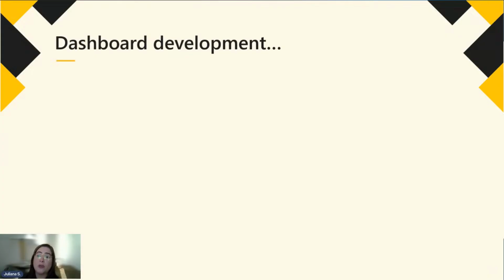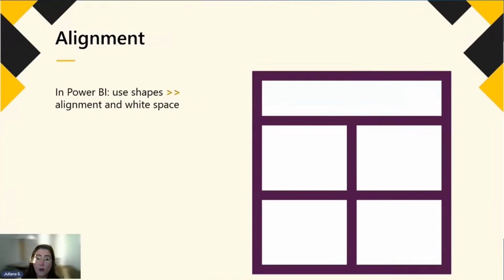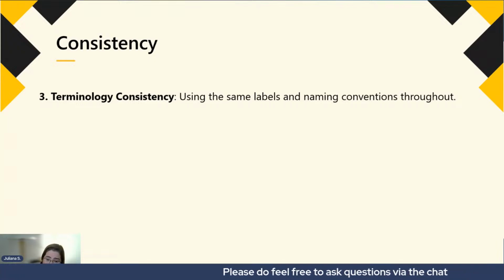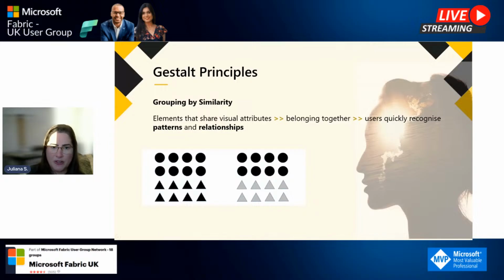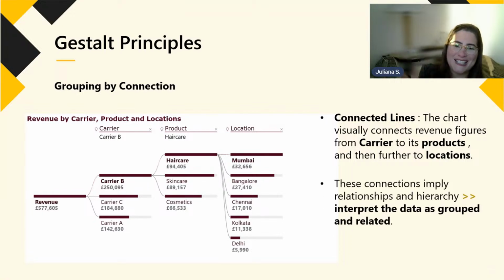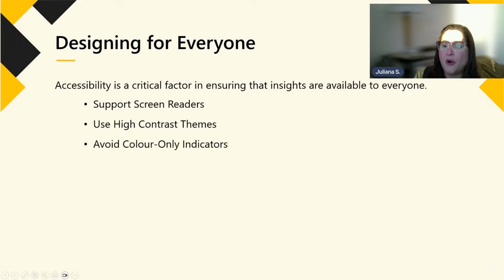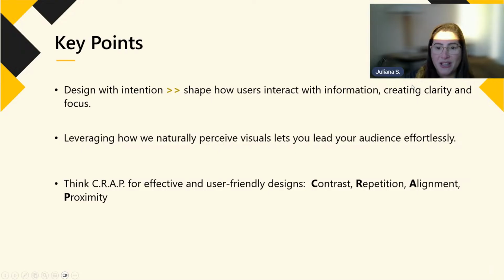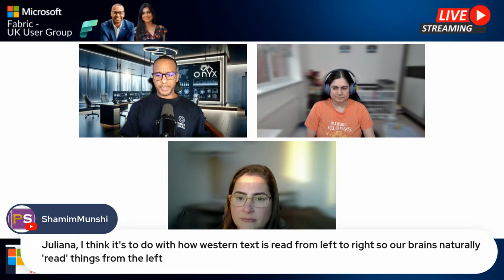Microsoft Fabric - Uncovering the Secrets of Dashboard Design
Join our Microsoft Fabric - UK User Group for our latest webinar.

This session we are excited to announce our host Microsoft MVP Leon Gordon and co-host Microsoft MVP Pragati Jain will be introducing Juliana Smith.

Session Abstract -

Great dashboards don’t just show data, they guide users to insights effortlessly. In this fast-paced session, we’ll unlock the power of alignment, white space, and page scanning patterns to create visually stunning, easy-to-navigate and accessible Power BI dashboards. Learn how to hack human perception with smart design choices, so your audience finds what they need before they even realise they’re looking for it! Expect real-world examples, and plenty of “aha!” moments. Ready to level up your dashboard game? Let’s go!

Biography

Juliana Smith is a multi-award-winning Chartered IT Professional with over 17 years’ experience spanning technology and data across diverse sectors. A recognised Power BI and User Interface design expert, she excels in crafting visually engaging, inclusive dashboards that enable stakeholders to make confident, data-driven decisions.